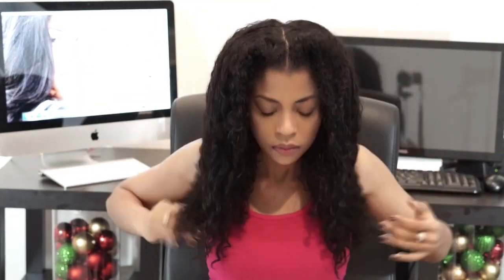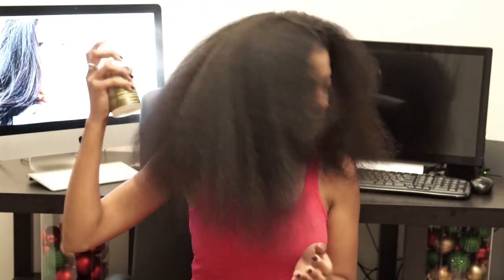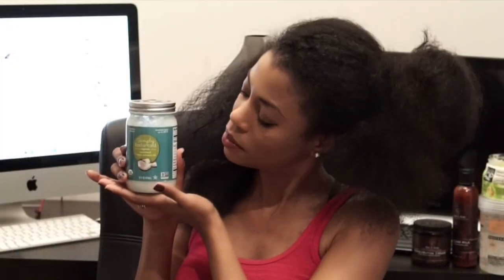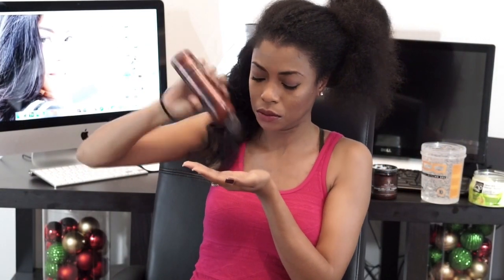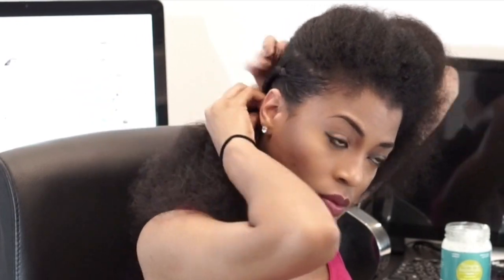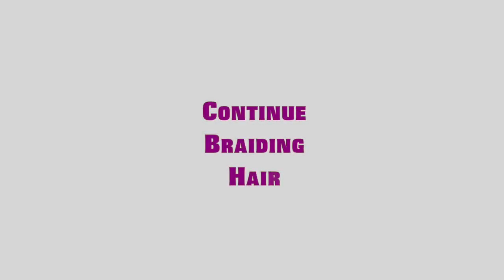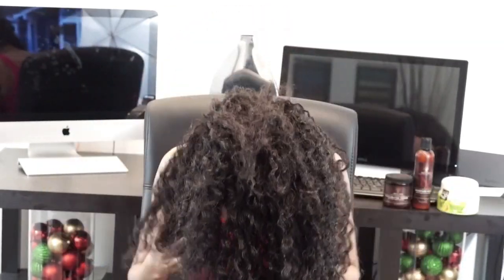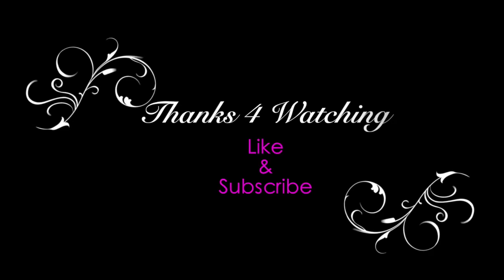Natural Hairstyles : Braidout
This video will show you how I do my Braidout on my Natural hair!

Products Used in Video:
*Shea Moisture Yucca & Plantain Anti-Breakage Frizz-Free Shine Mist
*Elasta QP Olive Oil and Mango Butter Leave-In Conditioner
*As I Am DoubleButter Cream
*As I Am Moisture Milk
*Eco Stlyer Original Gel